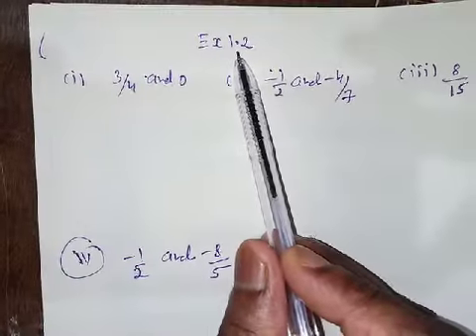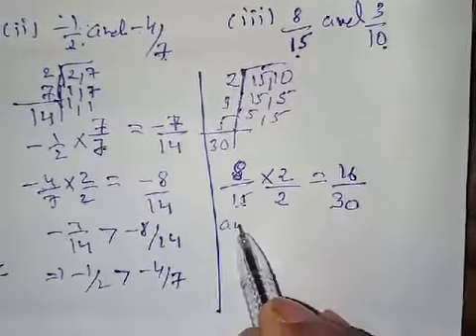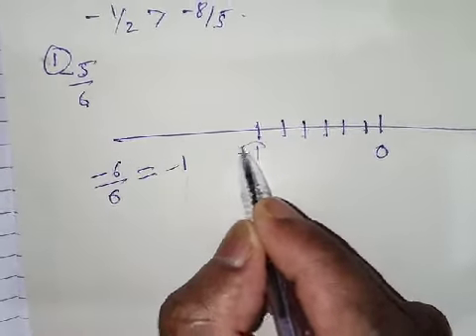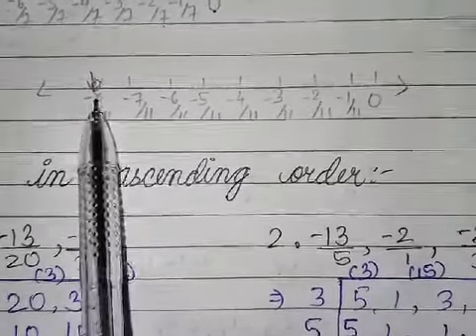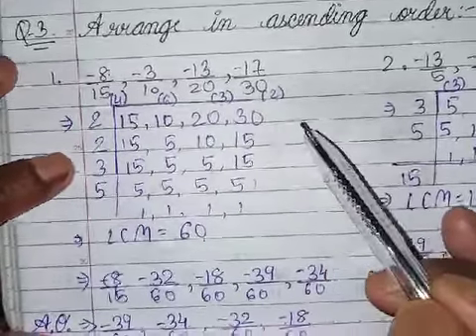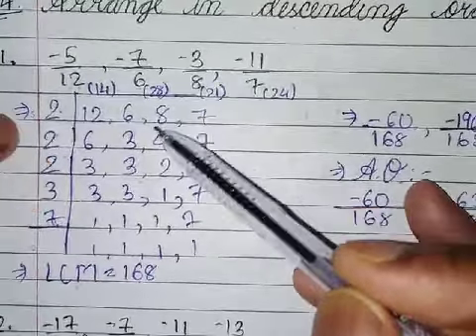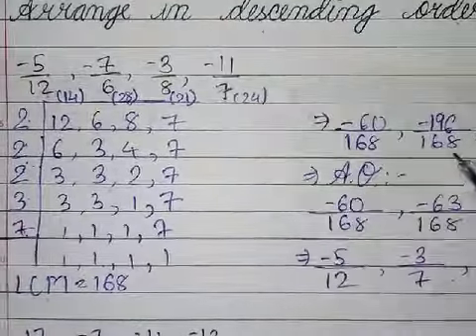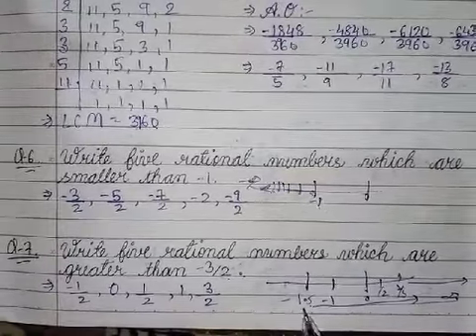Std 8 Ch 1 Exe. 1.2